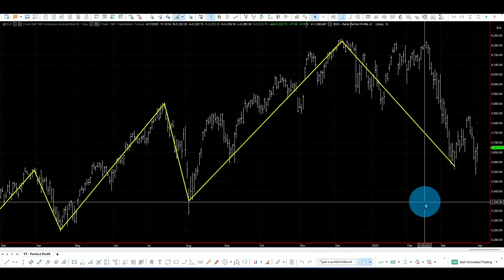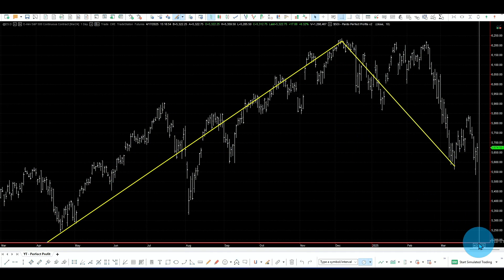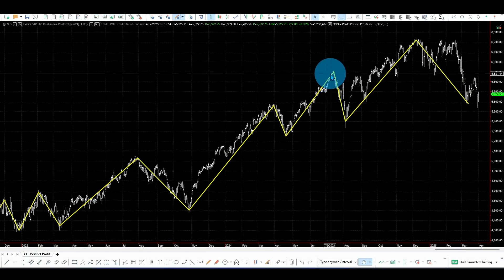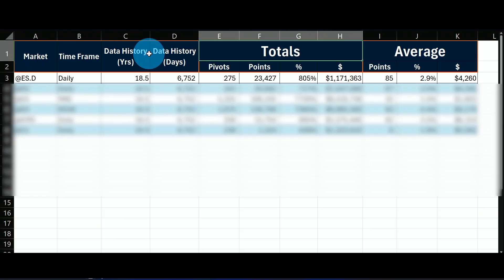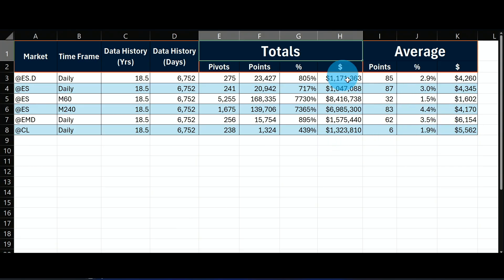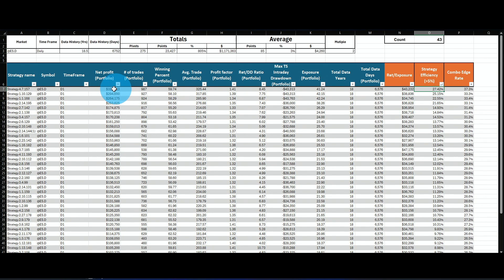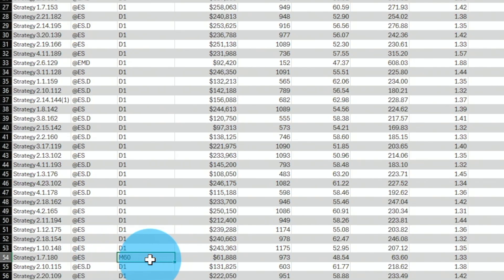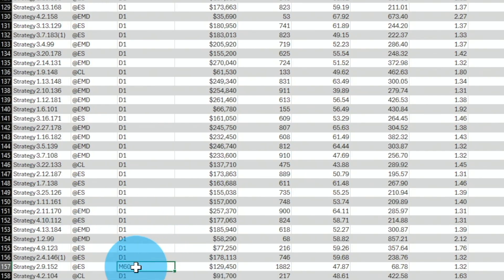The Best Way to Compare Trading Strategies 🚀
Are you ready to transform your trading and discover your edge in the markets?
🚀 In this video, I break down "The Best Way to Compare Trading Strategies" and introduce a game-changing metric called Perfect Profit introduced by Robert Pardo. Designed to help you analyze multiple markets and time frames, this approach is your key to trading smart and boosting your success rate.

Here’s what you’ll learn:
- How to use the Perfect Profit metric to rank strategies effectively.
- Why traditional metrics like net profit and profit factor may not tell the full story.
- How volatility and the Average True Range (ATR) improve strategy comparisons.
- The power of the Combo Edge Rate for evaluating strategies across markets and time frames.

With real-world examples from the S&P 500, crude oil, and more, I’ll show you how to identify the most profitable strategies, even when managing limited capital. This method will empower you to optimize your trading capital over trading strategies.

CHAPTERS:
00:00 - Compare Trading Strategies Across Markets
01:49 - Measure Perfect Profit in Trading
07:27 - Find Best Strategy for Any Market
13:17 - Sign Up for Algo Trading Newsletter

I strive to provide the best education on the subjects mentioned above, the goal is take control of your financial future.